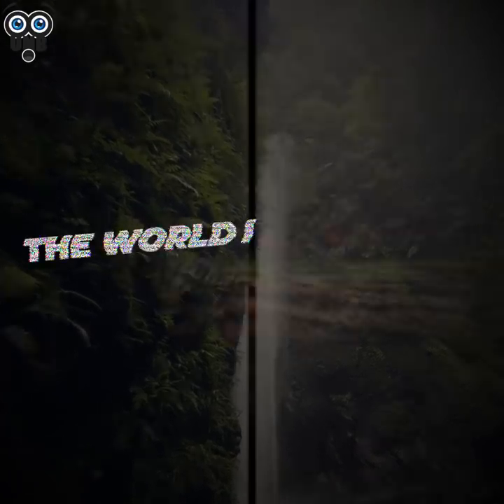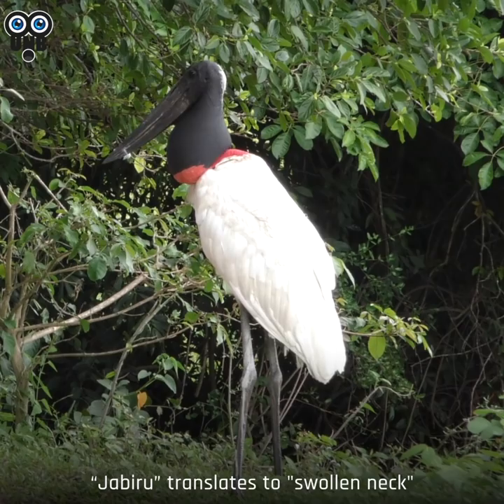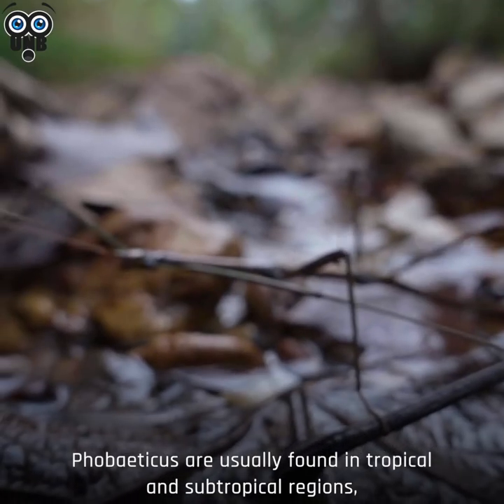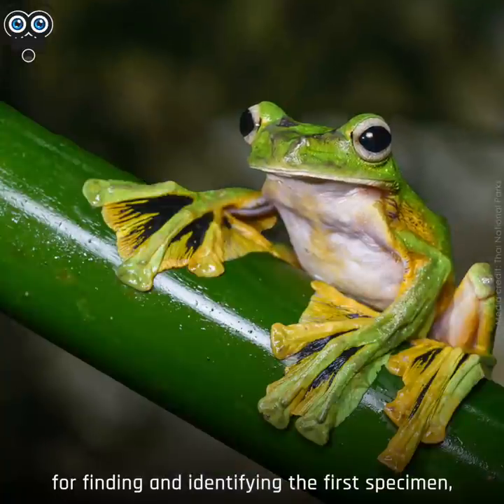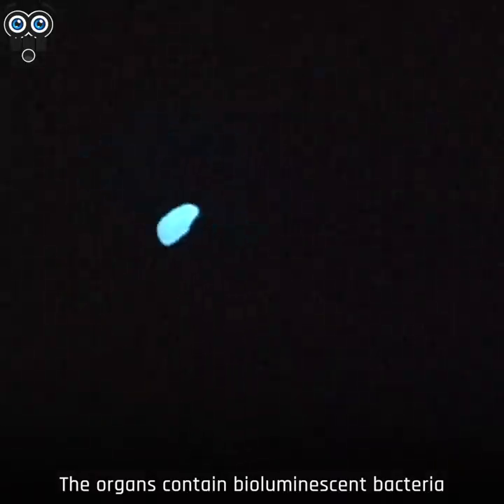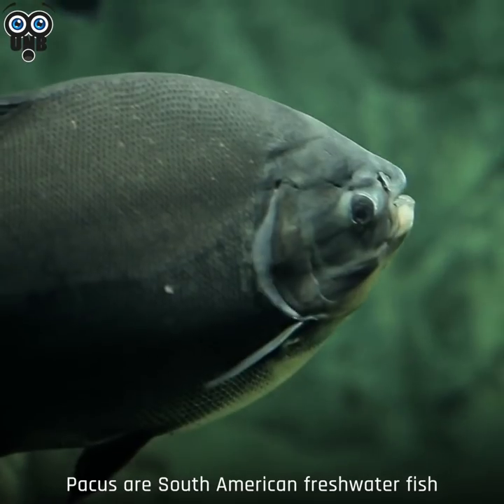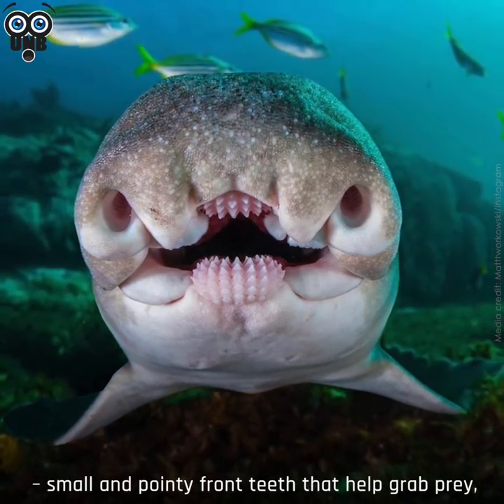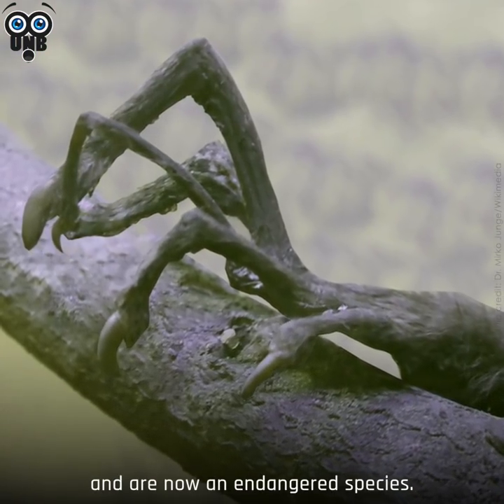10 creatures you won’t believe actually exist – Part 2!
The world is brimming with wonder, waiting to be discovered. From minuscule animals that can survive in vacuum to fabric-like ants, our planet is replete with beings that sometimes feel like they dropped in from outer space!

That’s definitely a thought you are bound to have when you hear about these 10 creatures you won’t believe actually exist – Part 2!